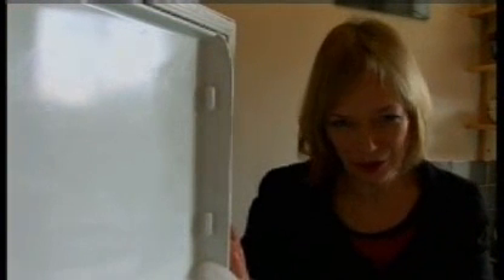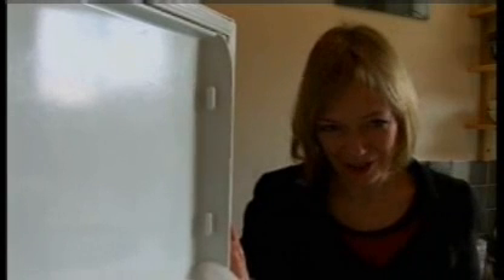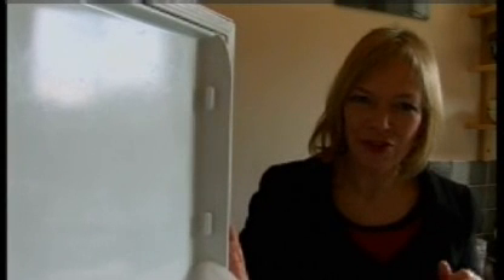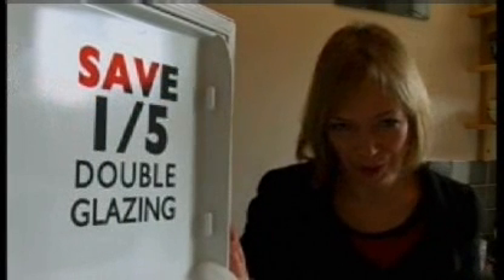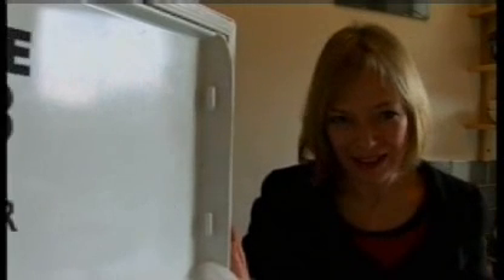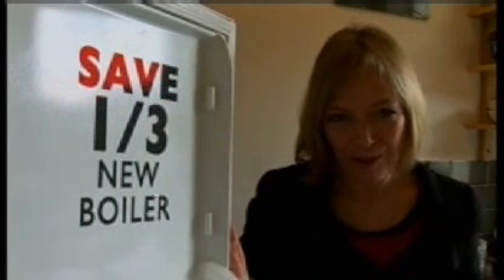Proven Wind Turbine on Rural Farm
Robust Proven Windturbine help family in Scotland recieve renewable energy and electricity from the wind. The worlds most robust wind turbine was asafe bet as the life timeis expected to last 50 years and breaking even just after 8 years.